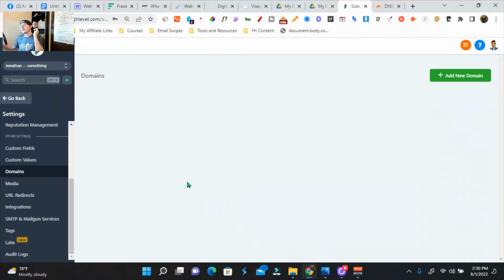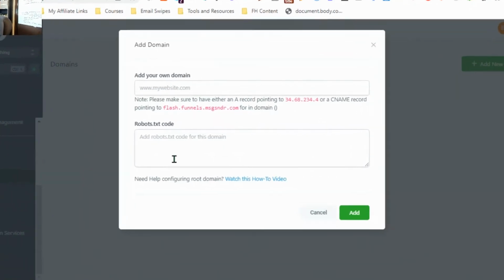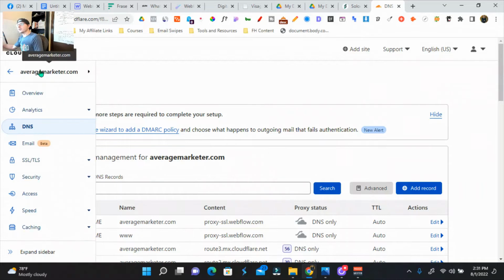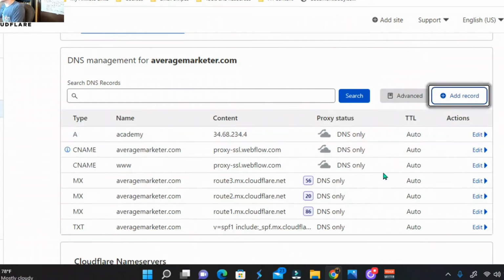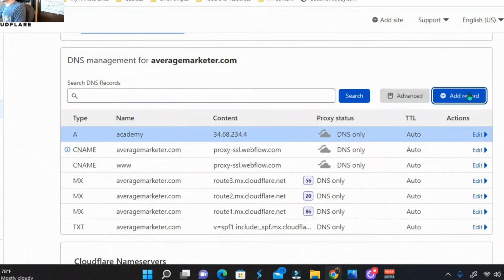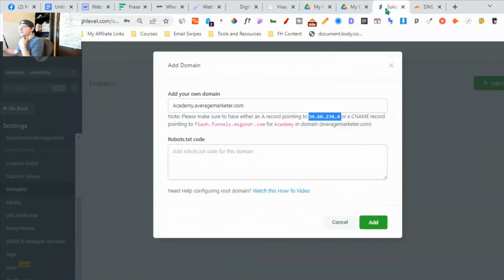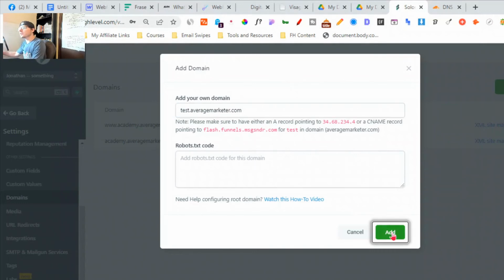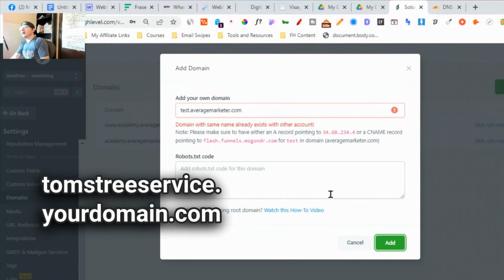Quick Tips and Tricks: GoHighLevel Domain Setup (Aug-2022)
In this video, we'll give you some quick tips and tricks for setting up your GoHighLevel domain. We'll show you how to:
- Point your GoHighLevel domain to your website
- Setup DNS records for A records
-Secret Domain Setup Time Saver

00:00 Intro
00:30 Gohighlevel Domain Setup
01:10 Cloudflare Setup
02:08 Overview
03:27 Question

Recommended Videos

Gohighlevel replaces things like your CRM, calendar, sales funnel builders, membership builders, website builders, and hosting. Plus, you can sell it as your own software as a service. It's an all-in-one platform that makes it easy to create and manage your business online.

You'll earn 40% recurring revenue every month, and there's no limit to how much you can earn. Plus, it's easy to sign up and get started. So why not give it a try?

The description of this video may contain affiliate links, which means that if you buy one of the products that I recommend, I’ll receive a small commission without any additional cost to you. Thank you for the support!